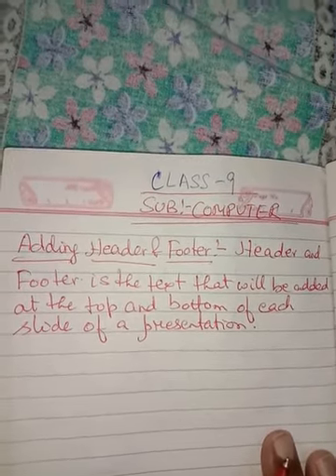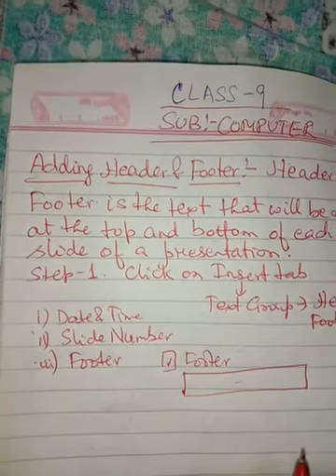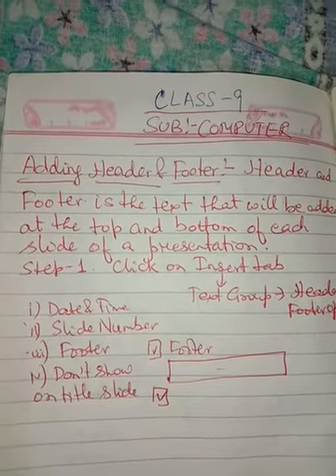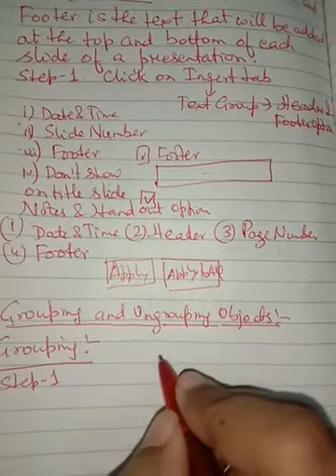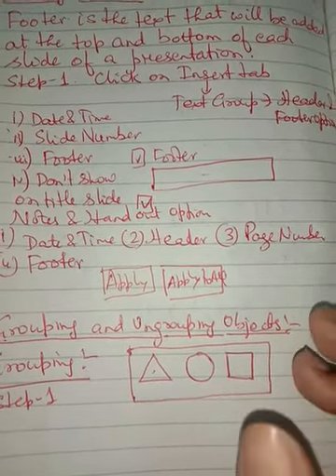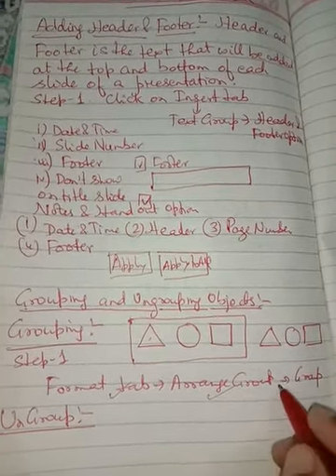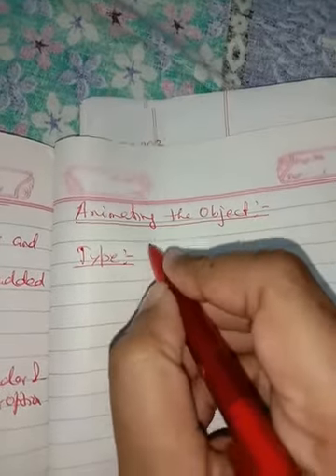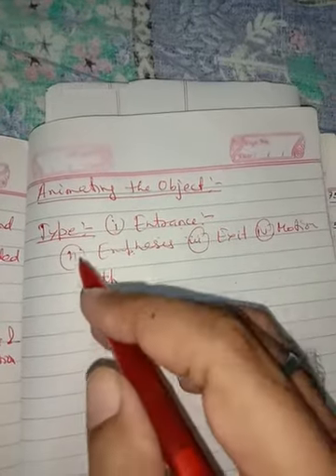Lesson -MS PowerPoint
Topic -Header and footer